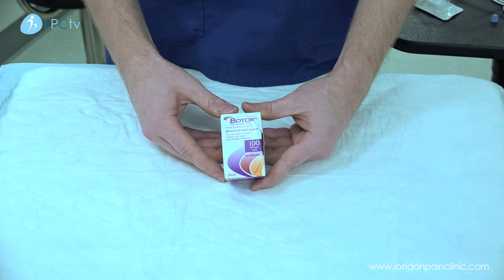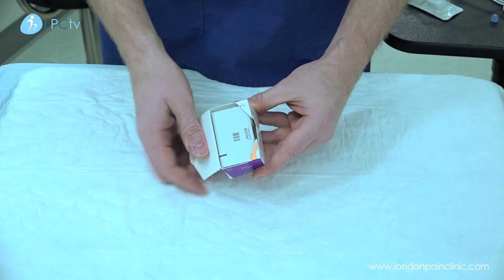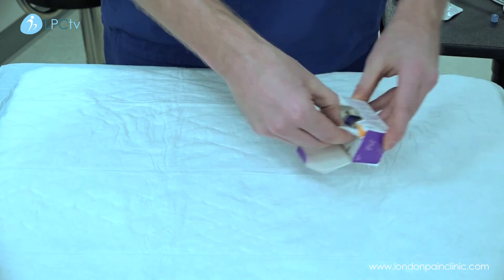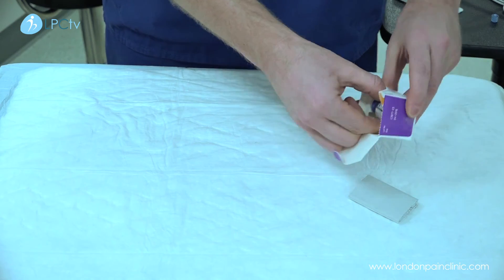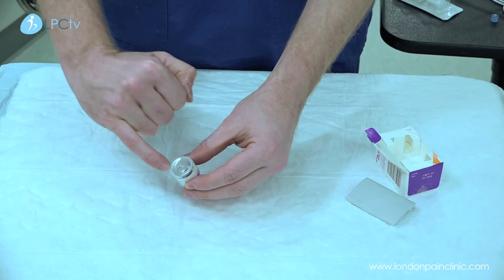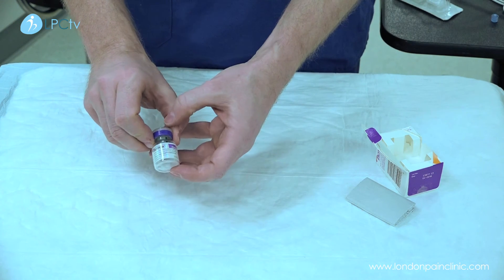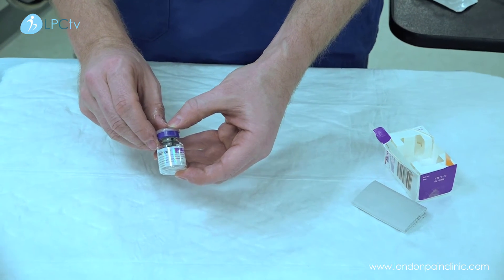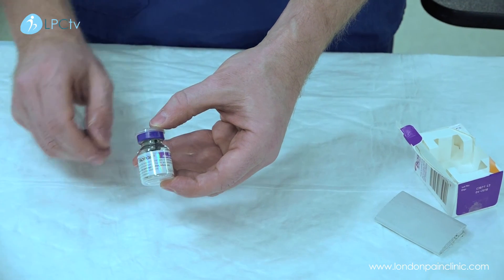Use of Botox in pain management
While Botulinum toxin, better known by the brand name Botox, may be mostly known for its use in cosmetic procedures, it has also been used as a treatment for a wide variety of painful conditions. Migraines, headaches, neck pain, back pain, hip pain and even upper leg pain can be managed with well placed Botulinum toxin injections. In many cases where the pain is caused by muscle spasm, these injections can stop the spasm at the source, allowing the affected muscle to relax and hopefully put an end to the pain.

Botulinum toxin happens to be a purified extract of a poison found in bacteria. While botulism is synonymous with food poisoning or even death, the toxin comes from the ineffective agent and, in the small doses used in medical procedures, is perfectly safe to use. When it is injected into a muscle, it blocks the signals sent from the brain which tell the muscle to contract. When the muscles stay contracted for a long period of time, they can become very painful. The botulinum toxin helps keep the muscle relaxed for anywhere to three to six months, after which it is hoped that the muscle will be able to contract normally without spasms.